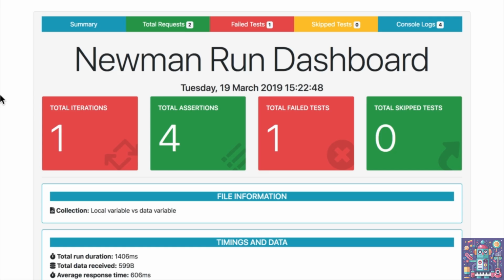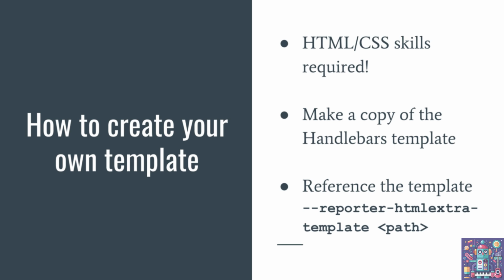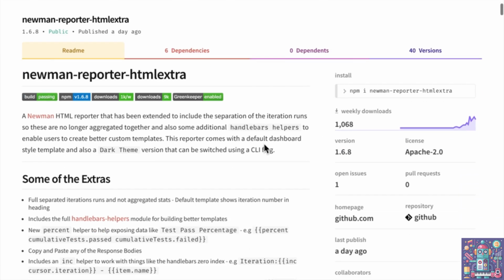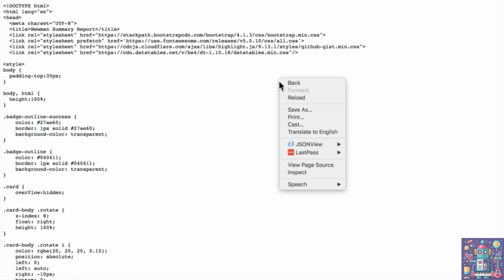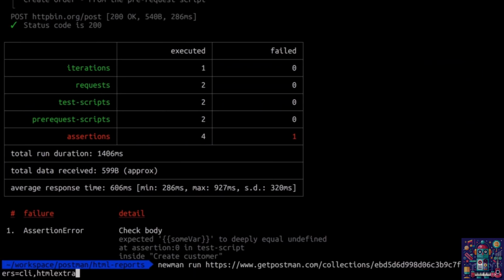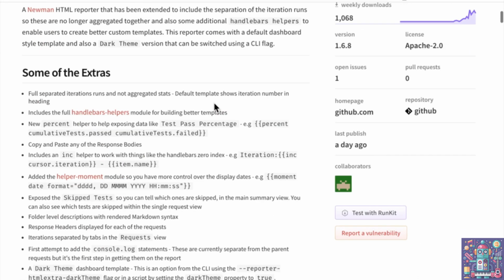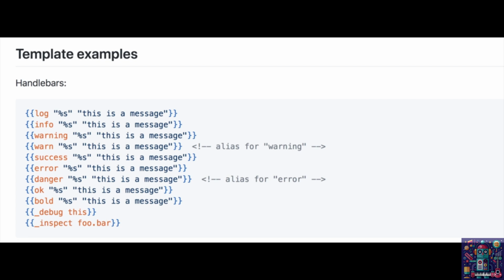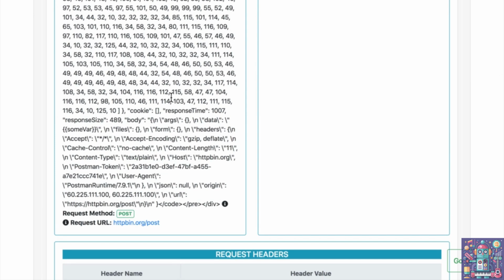38. Customizing HTML reports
🎥 Customizing HTML Reports Made Easy! 🚀

In this video, I’ll guide you through the step-by-step process of customizing your HTML reports. Whether it’s adding your company logo, tweaking the design, or creating entirely new templates, this tutorial has got you covered! 💻✨

🔑 What you’ll learn:
✅ How to adapt existing templates (no need to start from scratch!).
✅ Accessing and editing templates from the GitHub repository.
✅ Using the handlebars templating engine for dynamic data insertion.
✅ Exploring powerful handlebar helpers to log and debug variables.

👨‍💻 Tools featured:

Newman HTML Extra Reporter
💡 Pro Tip: Customize reports to reflect your unique style and branding! 🎨

🔗 Don’t forget to check out the links mentioned in the video for additional resources.